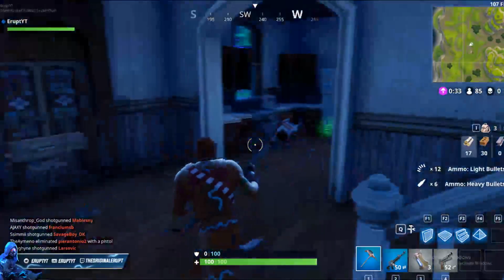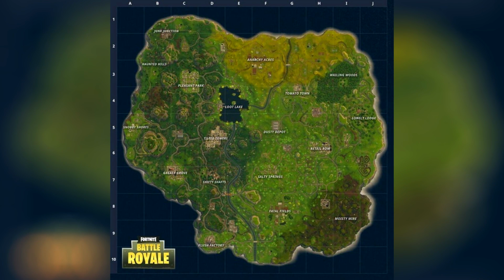BEST FORTNITE CHEST SPAWNS - HOW TO GET THE BEST LOOT IN FORTNITE - NEW FORTNITE MAP REVEAL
Erupteu Links